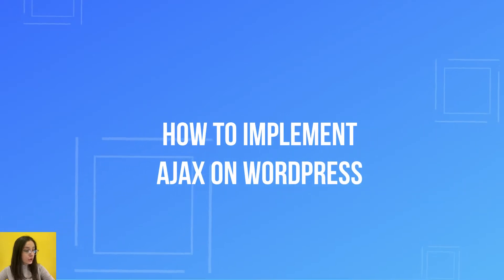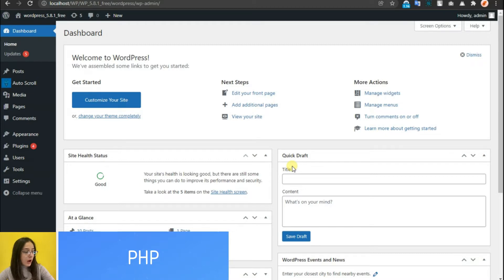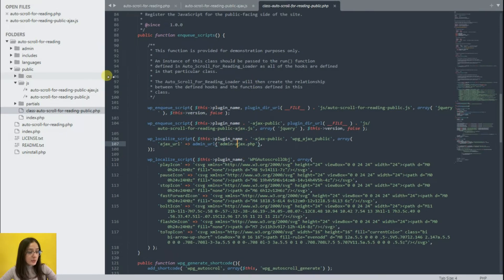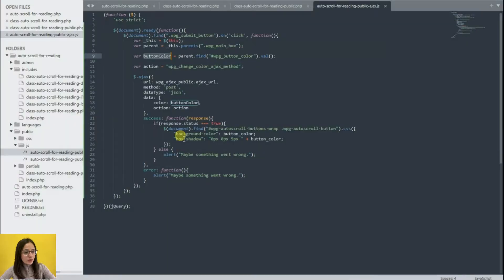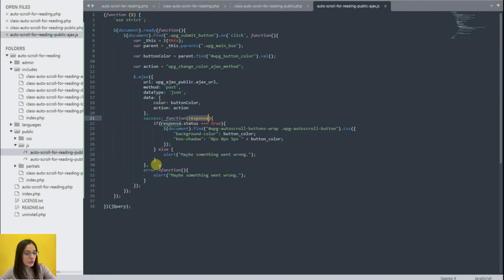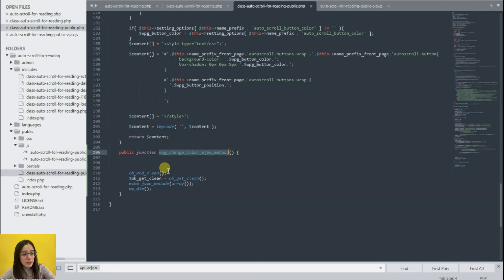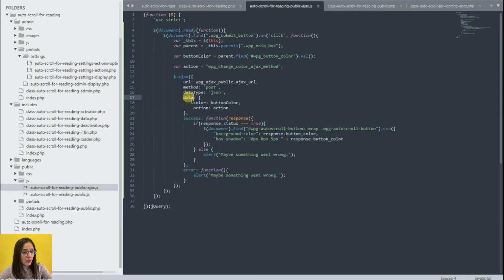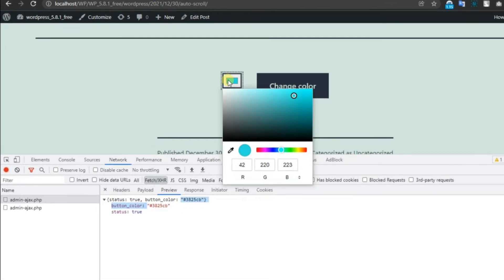Step-by-Step Guide to Ajax in WordPress: How to Use It to Boost Your Website's Performance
Are you familiar with AJAX? 🤔

Ajax is a web scripts and technology combination of HTML, CSS, and Javascript. Ajax enables web pages to be updated without reloading the whole page. Exchange your web data without reloading the website. Watch the video and learn how to use Ajax in WordPress 🧩
Create user-friendly and responsive websites for your customers and web visitors.

So, this video is a step-by-step guide for beginners on how to use Ajax in WordPress.

Keep up learning WordPress with us 🤗